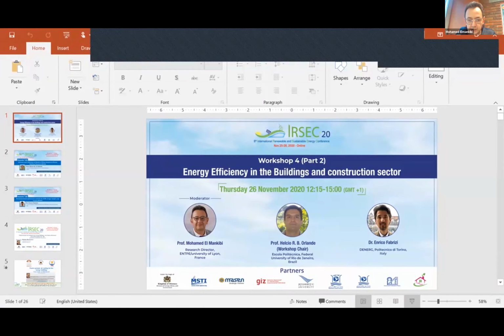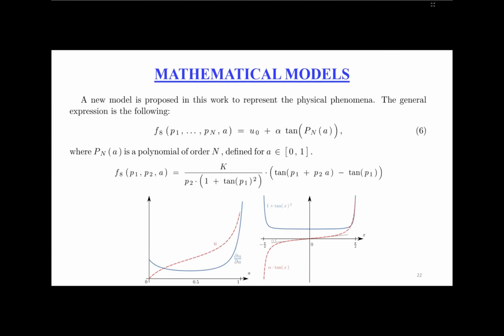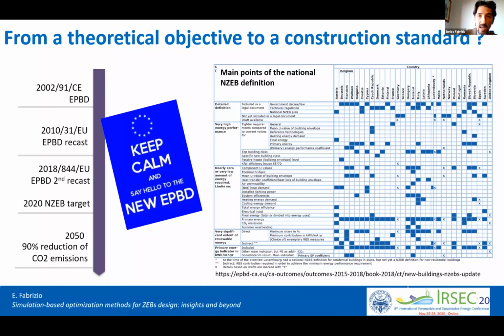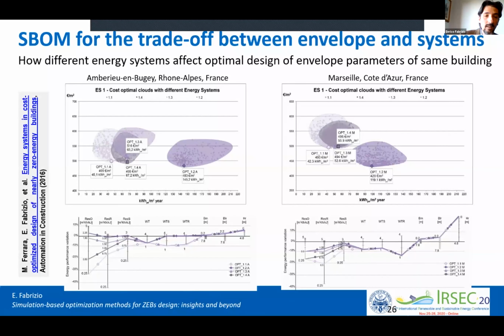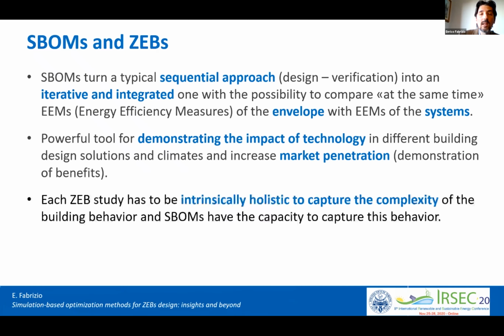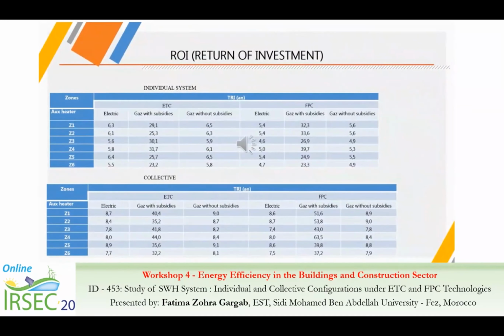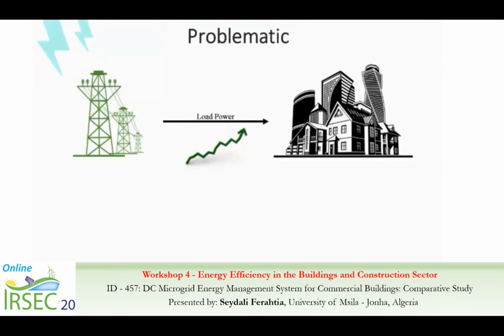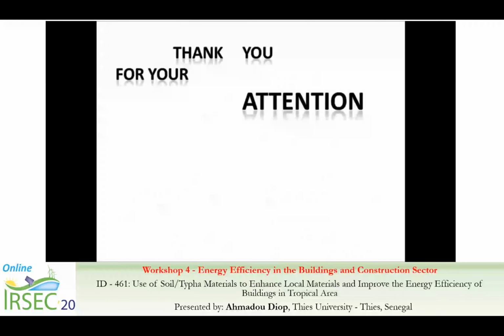Building and systems performance enhancement using Latent Energy Storage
By Prof. Mohamed El Mankibi, Research Director, ENTPE/university of Lyon, France.
Workshop 4 - Energy Efficiency in the Buildings and Construction Sector

Abstract:
Thermal energy storage (TES) technology is a promising way to reach low energy consumption and shave electricity needs during peak power periods. In particular, Phase Change Materials (PCMs) have been widely used in TES applications as they offer a high storage density and adequate phase change temperature range. This keynote summarizes the numerical and experimental work performed at ENTPE-LTDS laboratory in order to design and numerically and experimentally characterize innovative prototypes aiming to integrate PCMs based TES to building.

Biography:
is a Research Director/professor at ENTPE/university of Lyon (France) member of LTDS Laboratory of Ecole Central of Lyon. He has a PhD degree (Hybrid Ventilation control strategies design and assessment) and the accreditation to direct and manage research. He was the manager and Supervisor of building-related courses of ENTPE and Co-creator and Co-manager of several a Master degrees related to “Green Building” and ‘BIM’. Highly evolved in ENTPE Green and Low Impact Buildings design and optimization program, he has two major fields of research: one is related to the dynamic simulation of thermal and aeraulic phenomena in buildings, the other is related to the development multi-objective optimization. El Mankibi also has spent one year as invited researcher at the University of Colorado at Boulder a well as at Concordia University of Montreal and has been involved in many tasks of the International Energy Agency (ECES and ECBCS programs). He has taken part to several national research projects as coordinator or partner as well as European/International projects. He has developed several original models and experimental devices and initiated and led partnerships with the building industry.